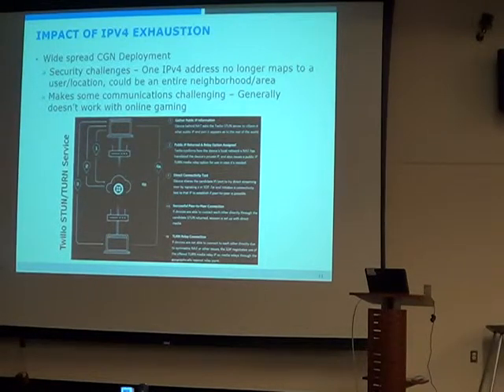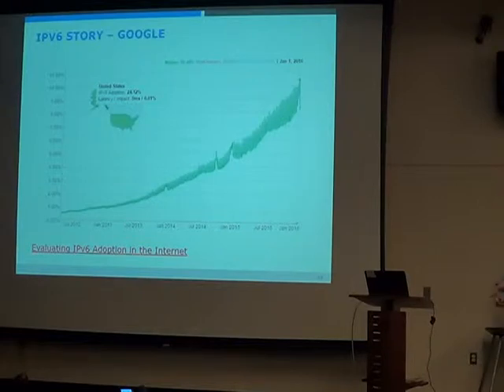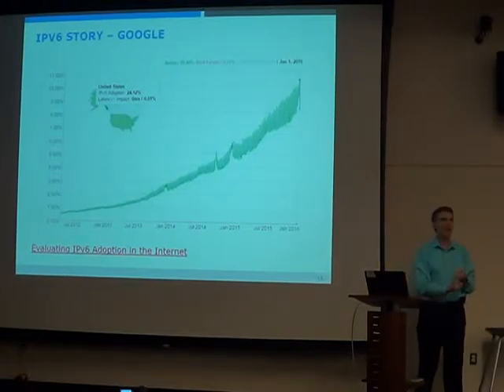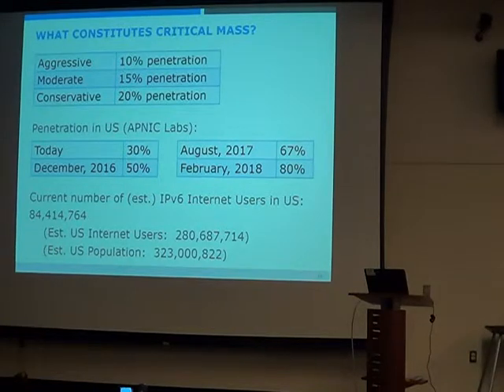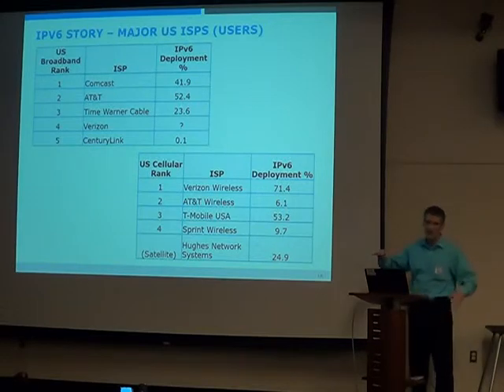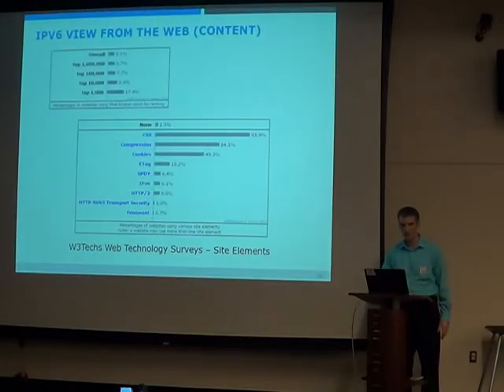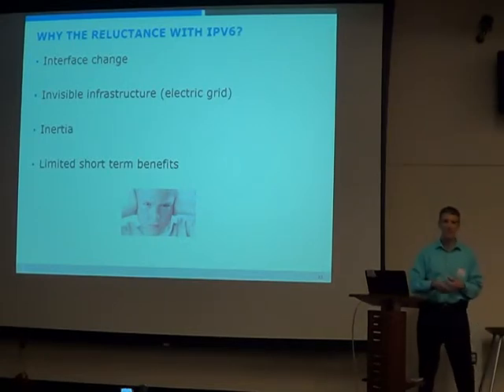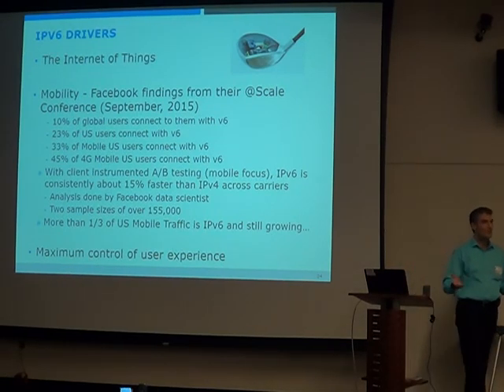MUGORG 2016 January IPV6 2of4 computer network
IPv6: 20 years old and more than ready

ARIN (who allocates IP addresses for North America) handed out its last IPv4 address in September, 2015. To put that in perspective, ARIN handed out 26 million IPv4 addresses in 2014 and its peak was over 57 million in 2008.  With cloud computing and hosting continuing to soar in popularity, where will new IPv4 addresses come from? Will this stimulate IPv6 adoption? How does the emerging Internet of Things and mobile factor into this? In this talk we will assess the industry status and talk about IPv4/IPv6 deployment options. Time will be devoted to analyzing various tactics and strategies including what makes sense for IPv6 deployments and when to perform them.

James R. Small is a Senior Architect with AT&T where he helps clients map business vision into technology roadmaps, plan tactical and strategic architectures and deliver IT solutions for large and global organizations.  With over 20 years in the industry, his experience includes teaching networking and security at Macomb Community College, presenting at a variety of user groups and major conferences including the North American IPv6 Summit and appearing as a subject matter expert on the Packet Pushers podcast. He has worked for small, mid-size and large enterprises as both an employee and a consultant. When he's not immersed in research for his next deliverable he enjoys running, watching his eldest's hockey games and traveling with his family.